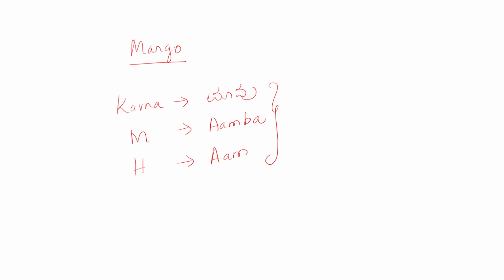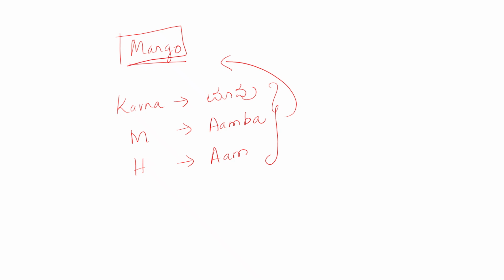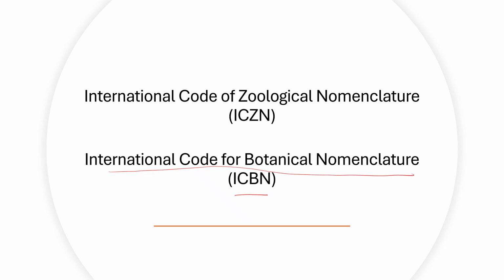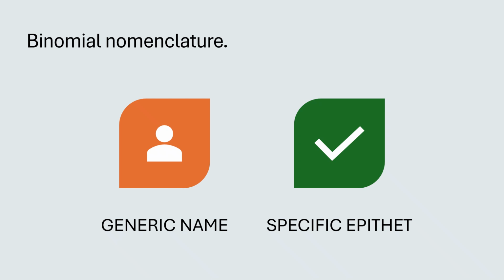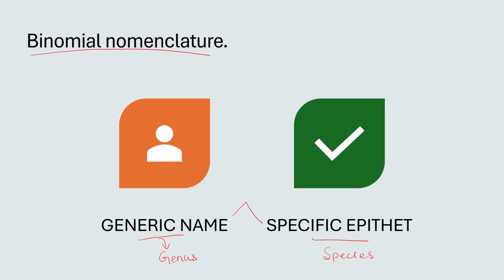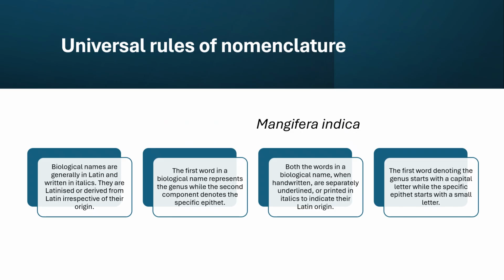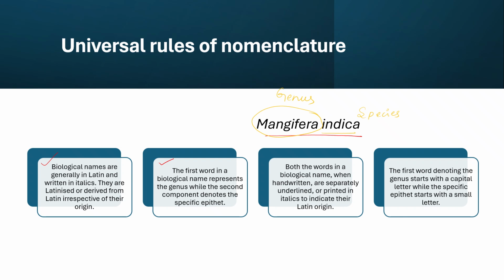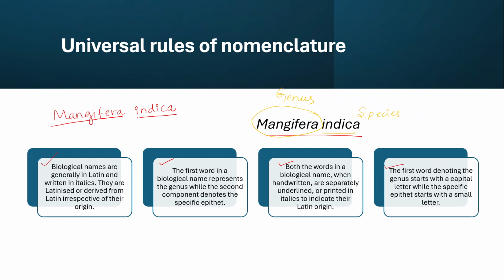Binomial Nomenclature | Universal Rules of Nomenclature | Class 11 NCERT | Biology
In this video you will learn about scientific name or binomial nomenclature and universal rules of nomenclature.